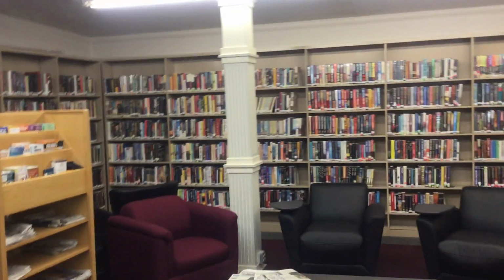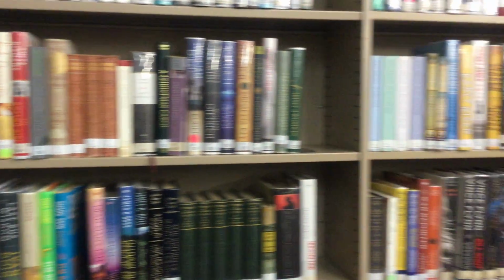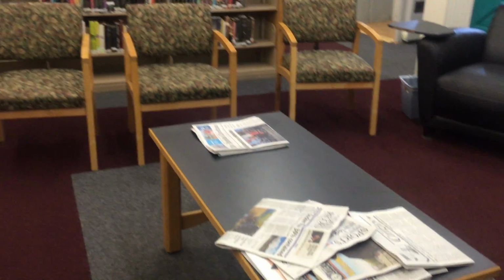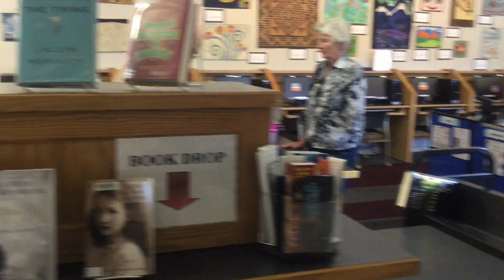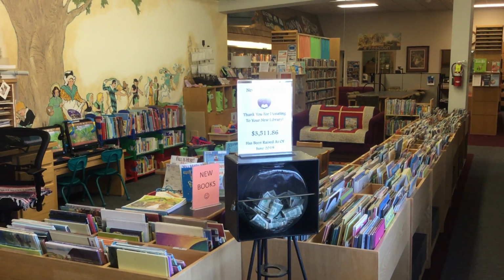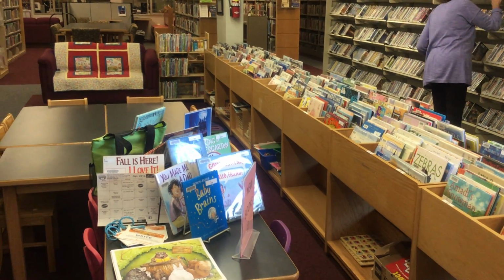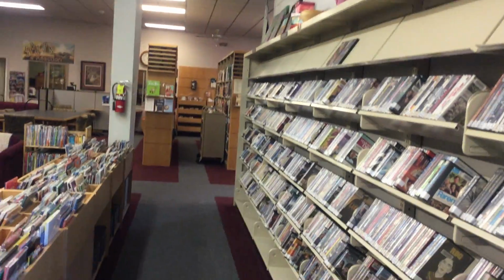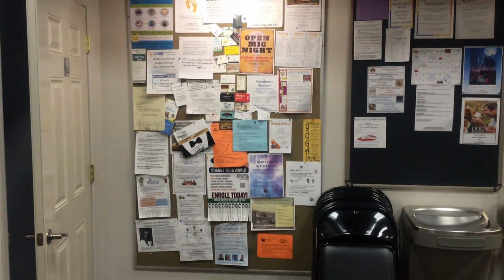John C Fremont Library Tour